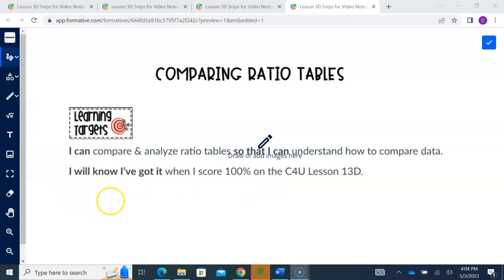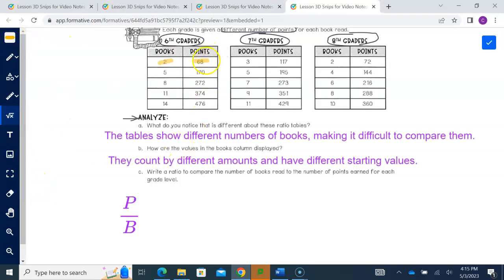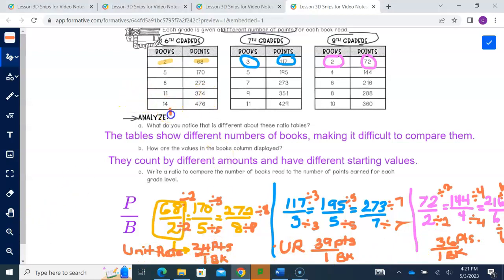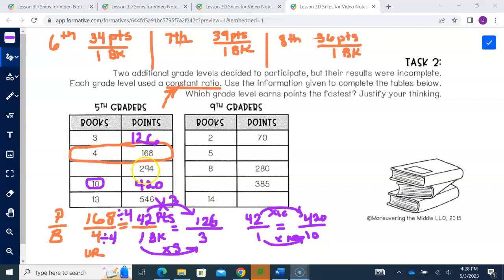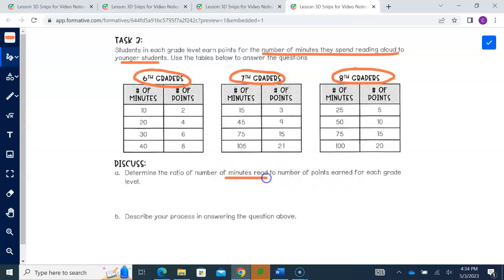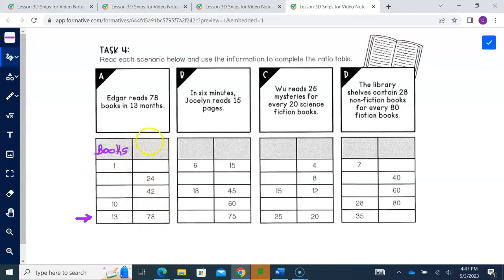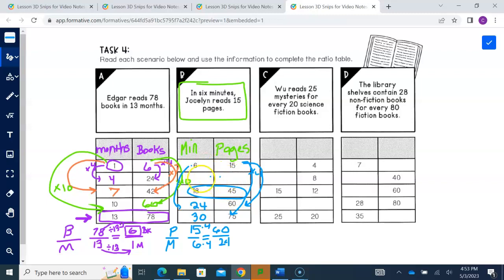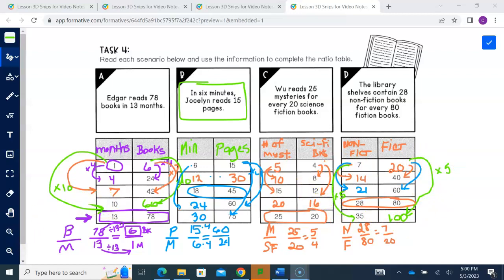Lesson 13D Video Notes 22 23